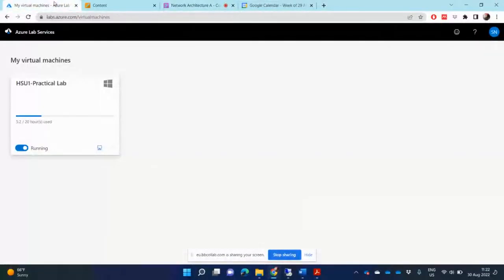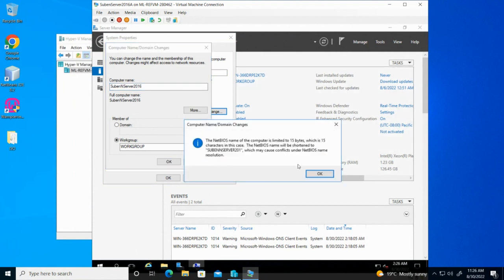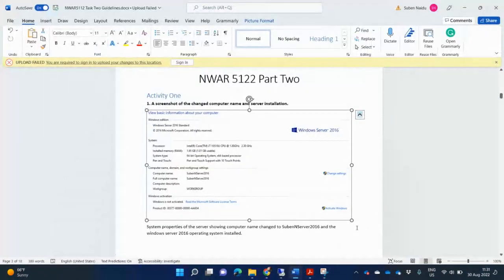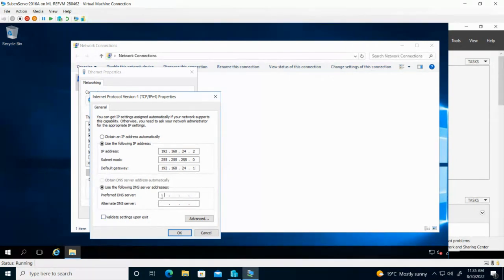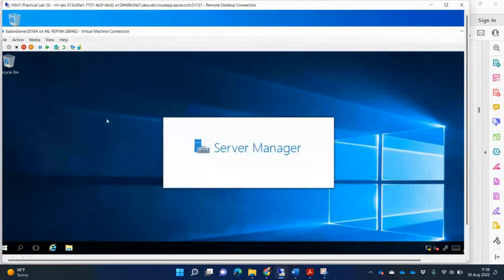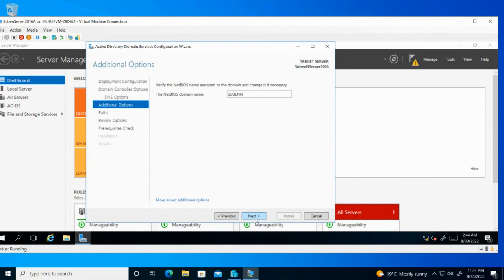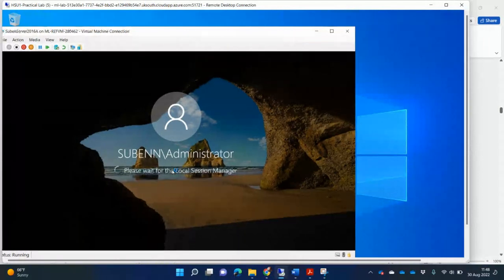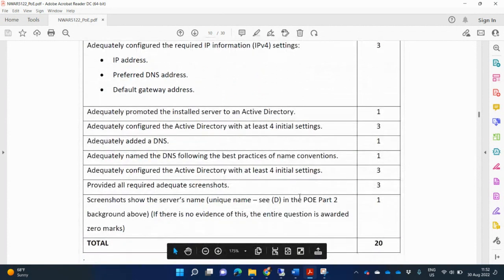NWAR5122 Part 2 Activity One Demo AzureLab